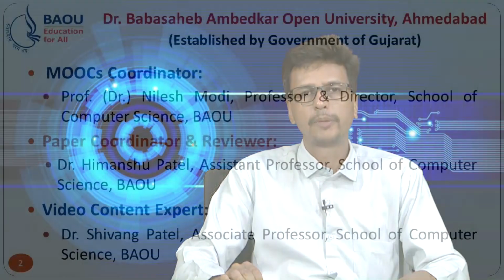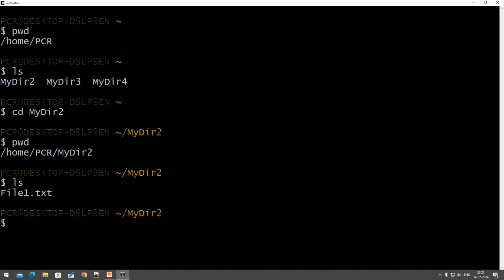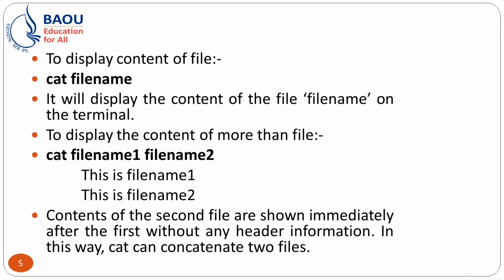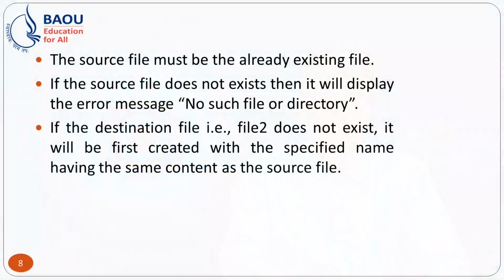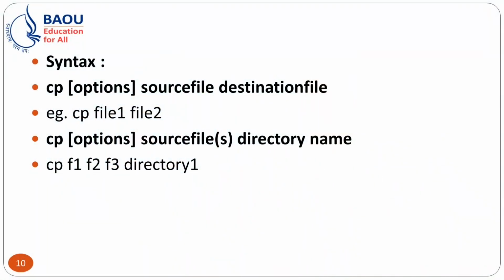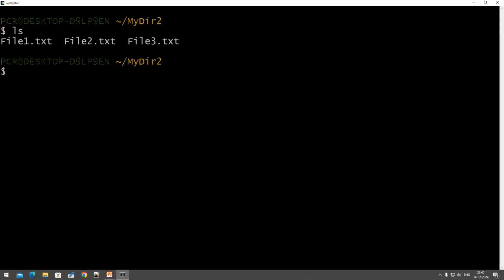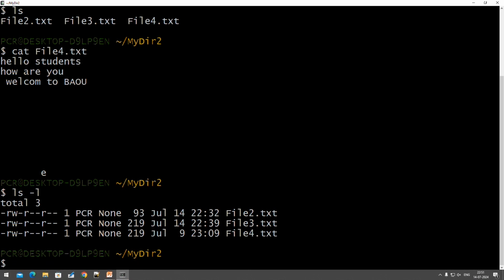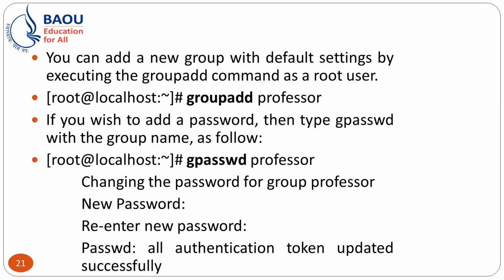MCA MCA-104 Block-3 Unit-2 File System and Related Commands (Part-3)